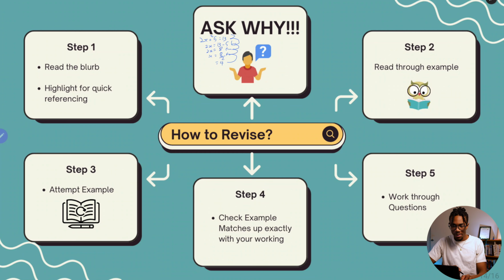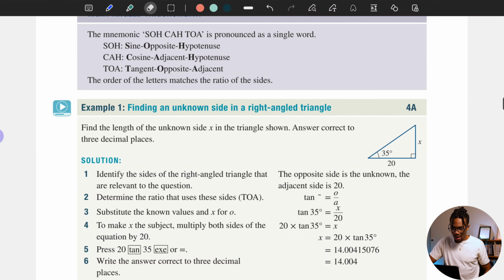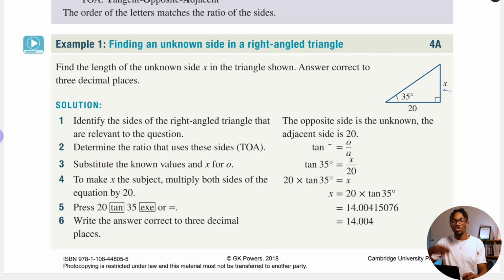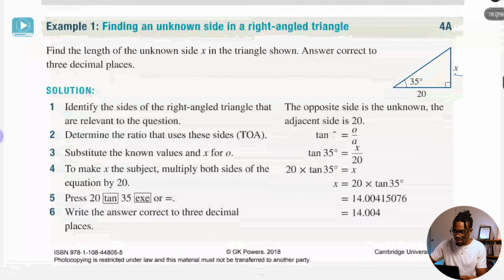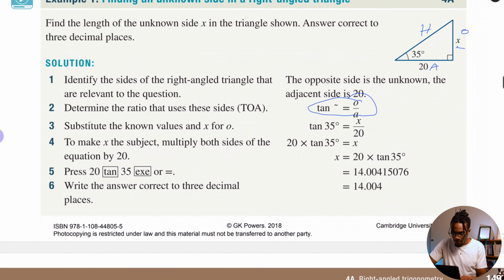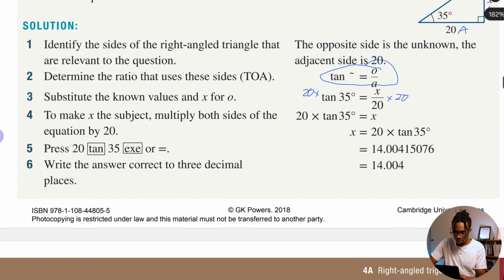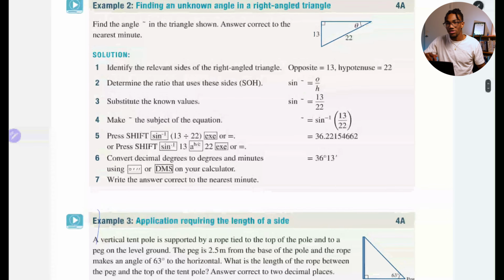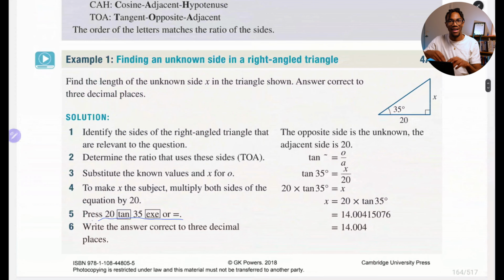Steps to Revising